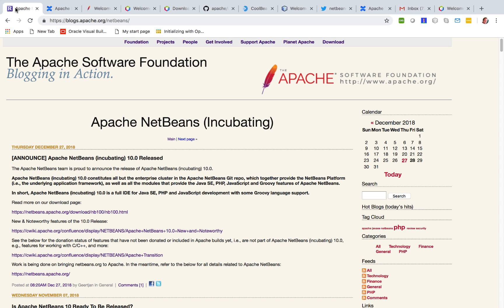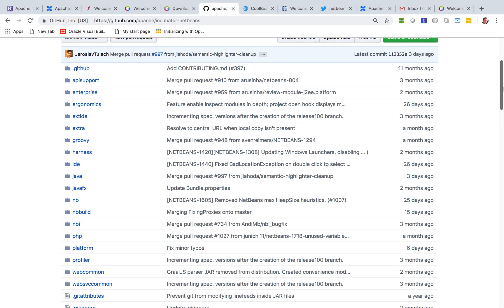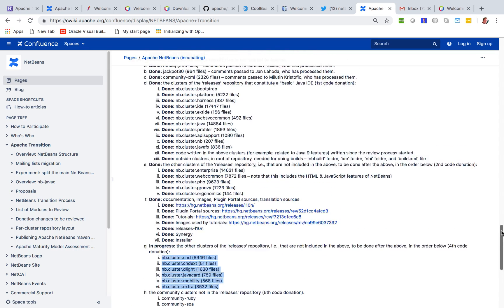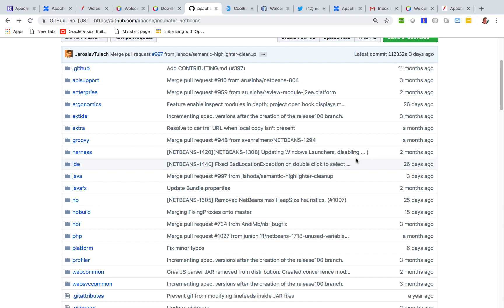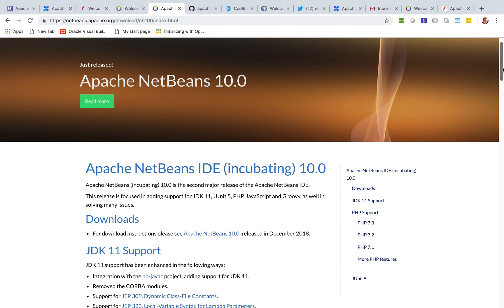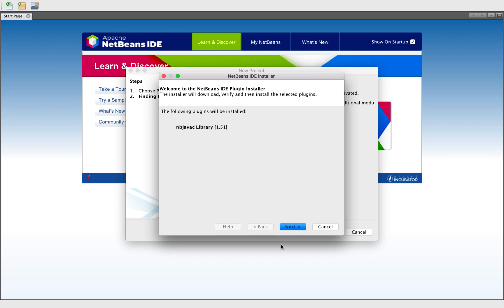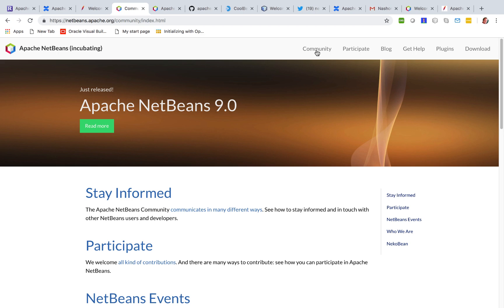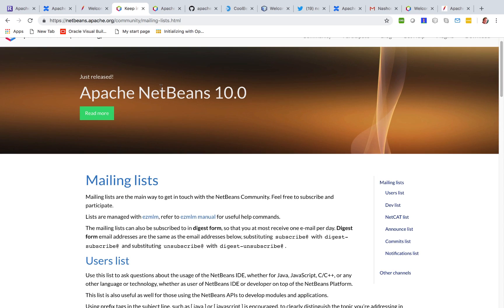The Rough Guide to Apache NetBeans 10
What does Apache NetBeans 10 provide, what's the status of the Apache NetBeans project, what's the roadmap, and why and how are you needed?